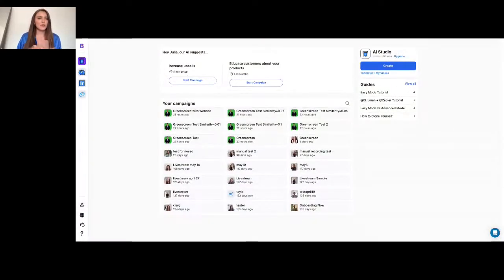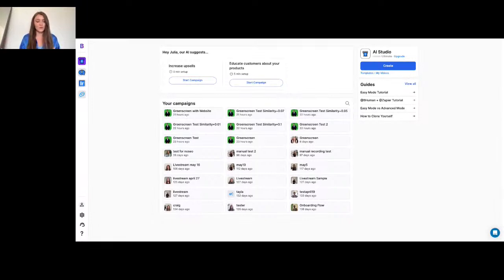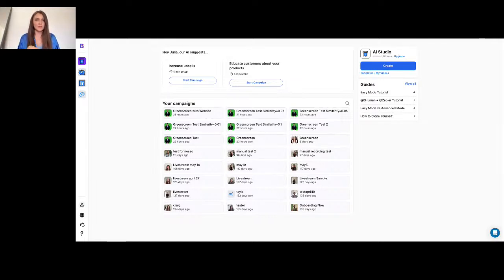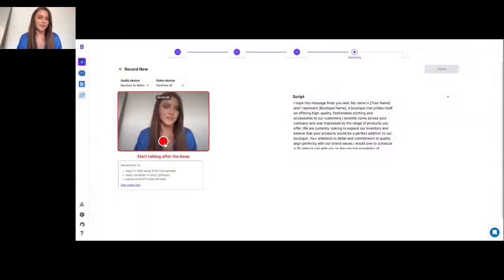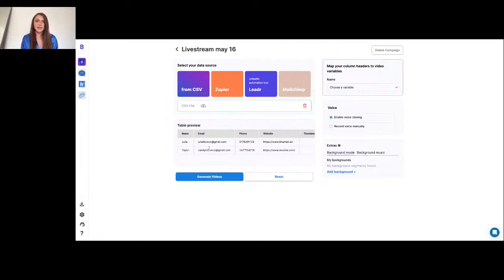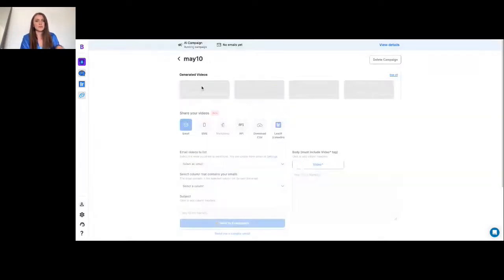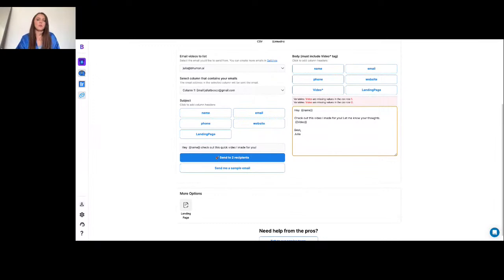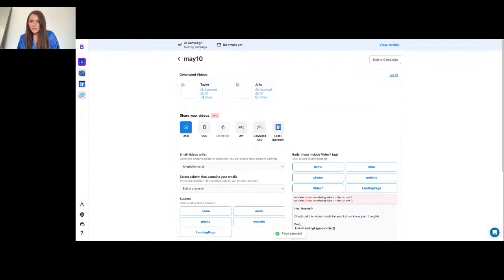BHuman Live Streams: Walkthrough, Q&A